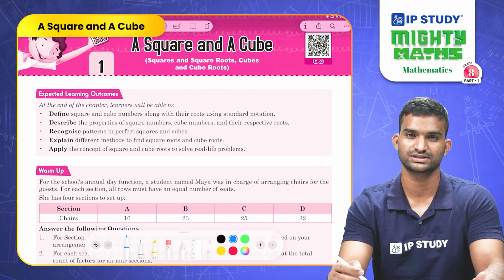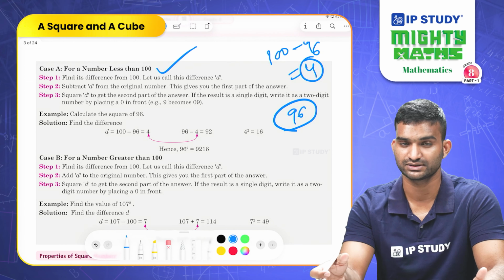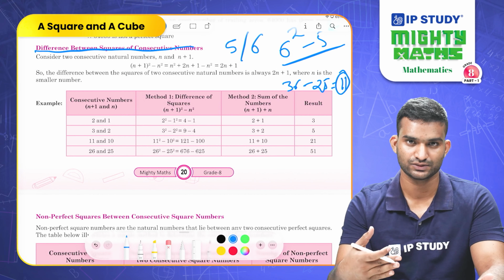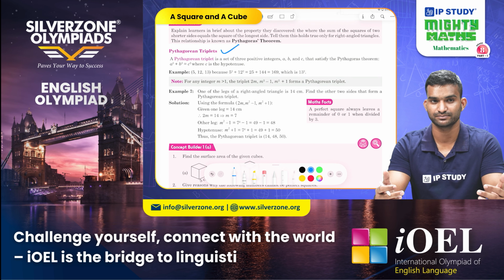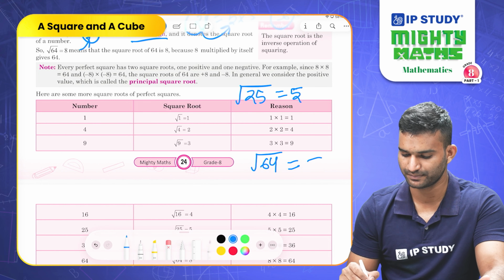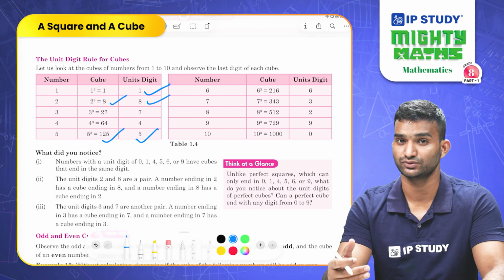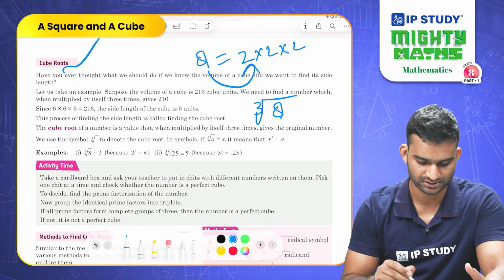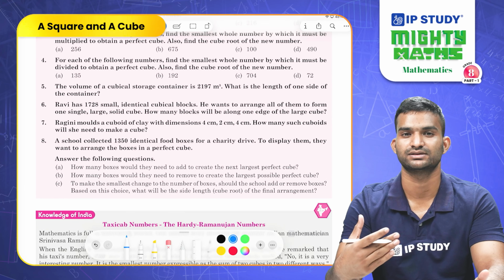A Square and A Cube | Maths Grade 8 Part - 1 | Chapter 1 | IP Study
This lecture explores the world of square numbers, cube numbers, square roots, and cube roots. Students will learn how numbers are formed by multiplying a number by itself, how perfect squares and perfect cubes are recognised, and how these ideas connect with area, volume, and real-life arrangements.
Through patterns, smart tricks, Vedic mathematics methods, and concept-based examples, learners will understand the properties of square and cube numbers, methods of finding their roots, and the use of prime factorisation, repeated subtraction, and estimation in solving mathematical problems.

Topics Covered:
 ✅ Square Numbers and Perfect Squares
 ✅ Properties and Patterns of Square Numbers
 ✅ Square Roots and Methods of Finding Square Roots
 ✅ Cube Numbers and Perfect Cubes
 ✅ Cube Roots and Methods of Finding Cube Roots